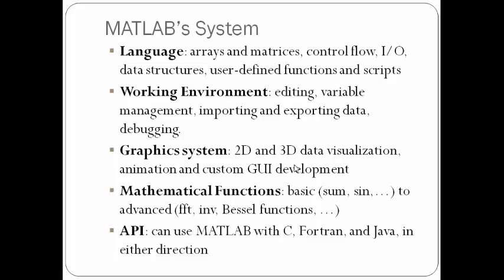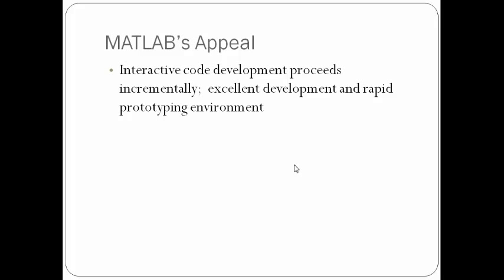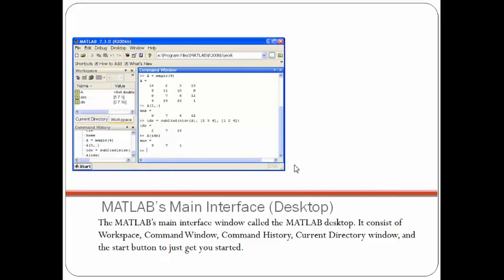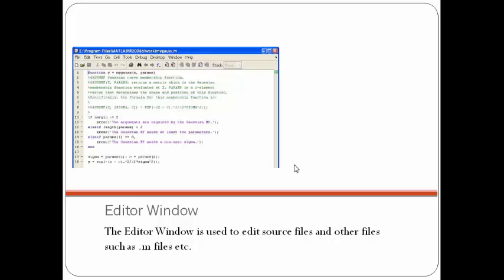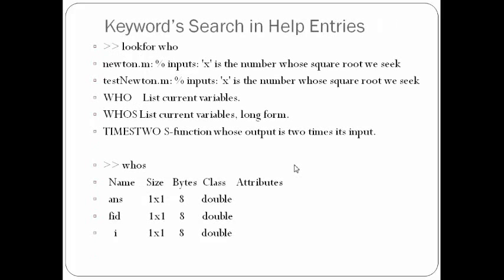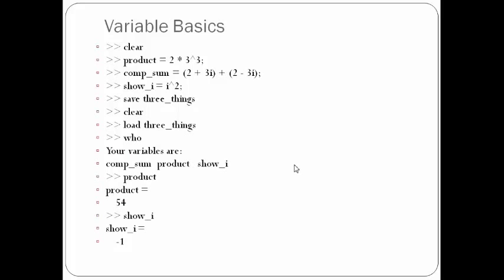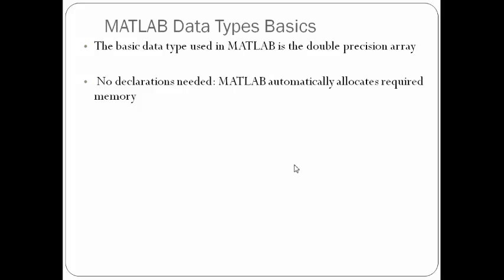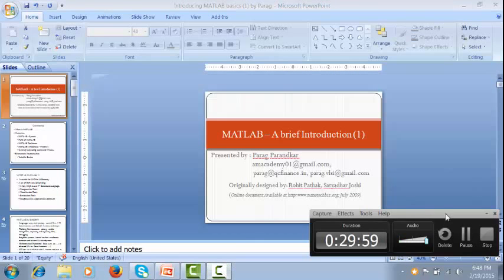Introduction to MATLAB1 by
This is a basic introduction to the MATLAB. This introduces to the new user about the intricacies of MATLAB and some of the initial commands to be used by a new user. This video is recommended for a new user of MATLAB.